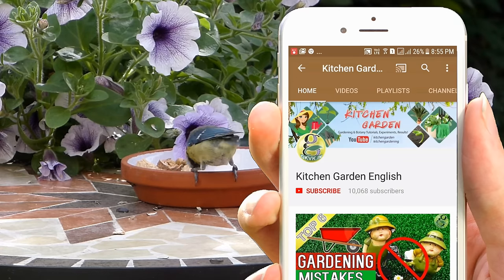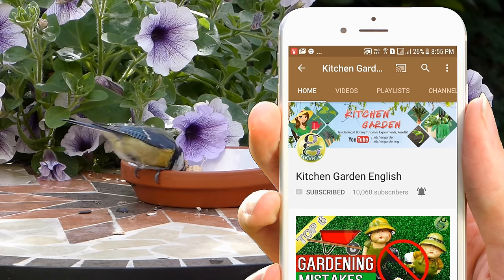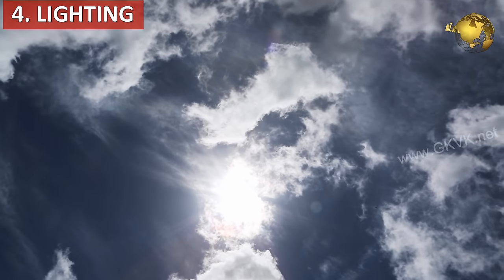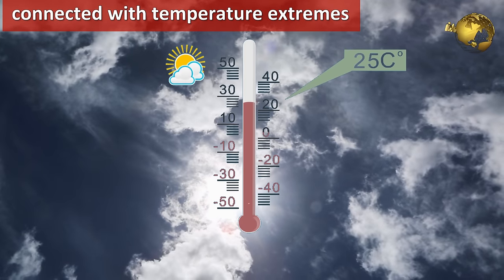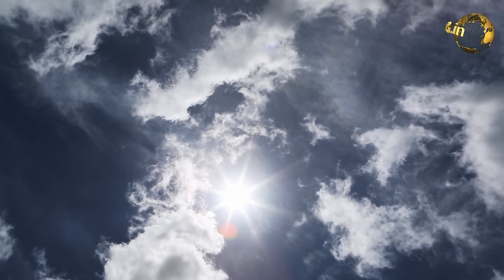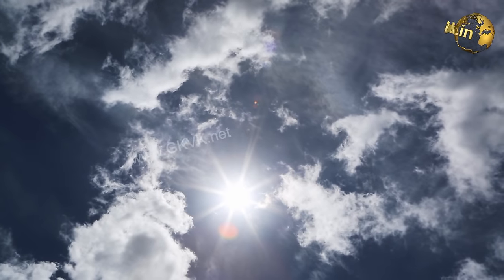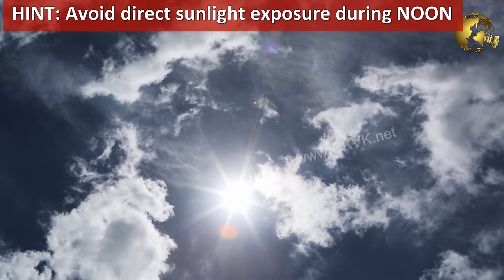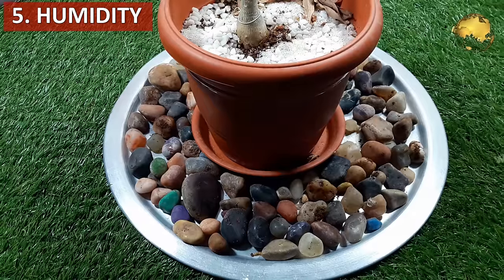BUD BLAST: Premature Bud Drop off | Blossom Drop - Flower Buds dropping off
Today  we will look into What is Bud Blast or Blossom drop and the signs and symptoms to diagnose the common reasons to premature flower or bud drop off and the solutions to this problem.

So, What is Bud Blast? Bud blast is a term used to describe flowers that have prematurely aborted before or soon after opening that means premature bud drop off.
What Causes this premature Bud Blast in Flowers?
The good news is that the most common factors involved in this bud blast are environmental factors and hence can be easily diagnosed and treated.

1. Water stress:
2. Temperature Extremes
3. Pest Attack:
4. Wrong Lighting
5. Humidity
6. Young Plants
7. Recent Repotting or Transplantation.

 buddrop,  budsfalling,  flowerbuds,  flowering,  fruiting,  budblast,